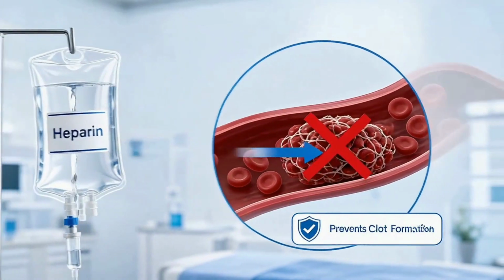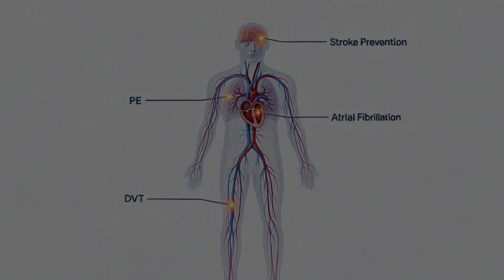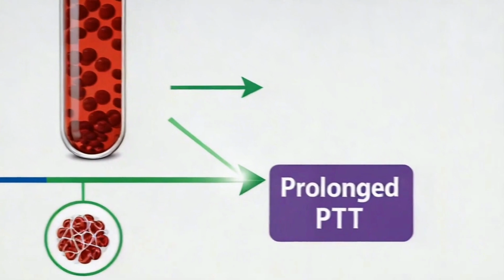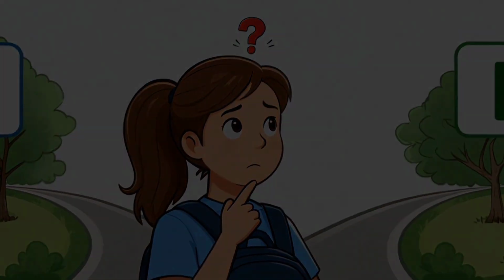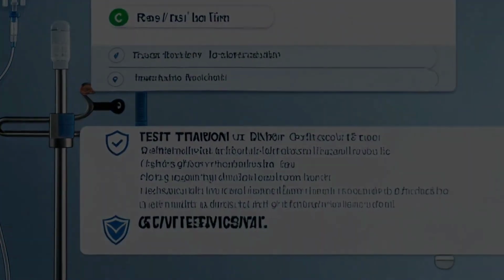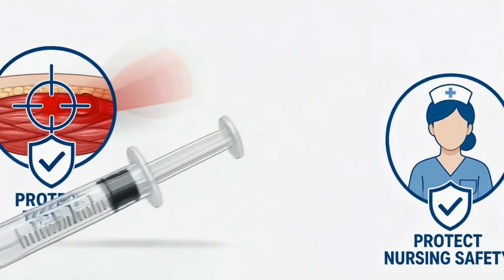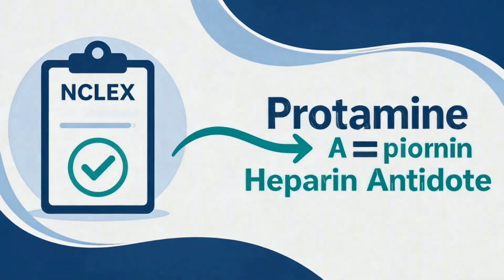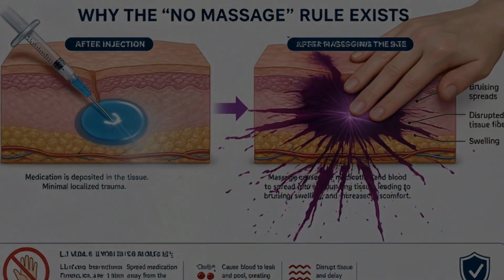Heparin IV Therapy Explained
Mastering IV Heparin therapy is crucial for NCLEX success! This video breaks down everything you need to know, from monitoring with PTT to essential bleeding precautions. Discover the key differences between Heparin and Warfarin, and learn the vital antidote for overdose. Are you ready to ace your anticoagulation questions?